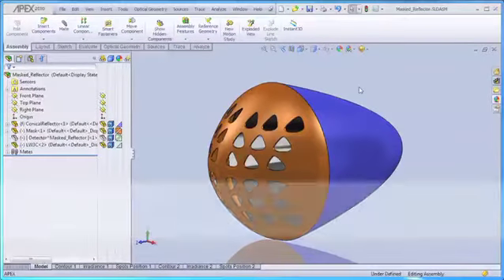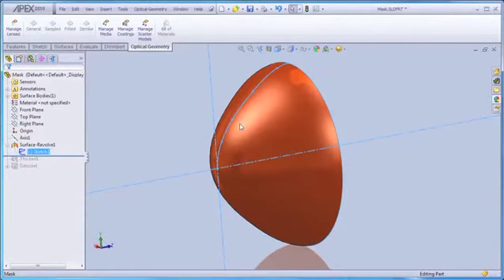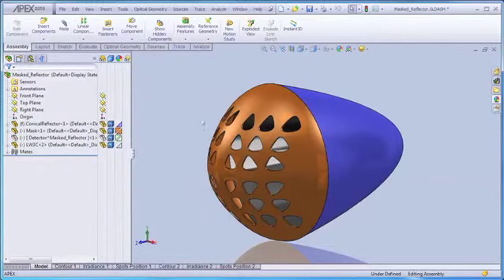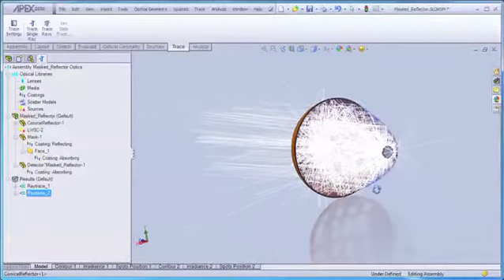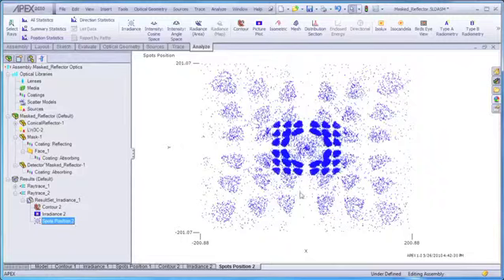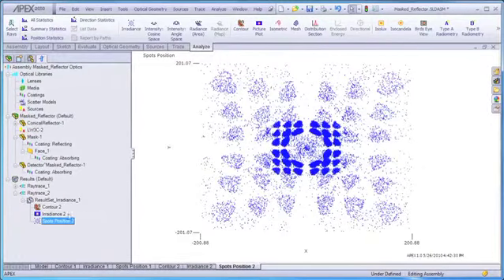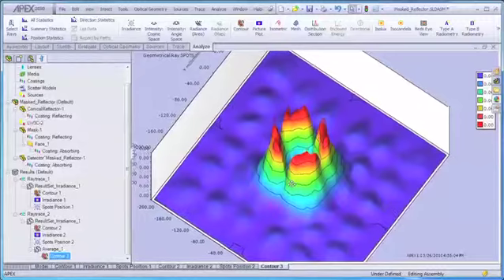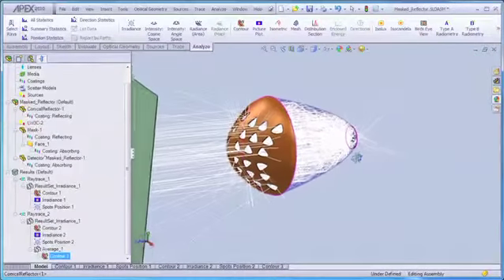Masked Reflector Designed in APEX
An example showing the creation of a stylized LED lamp. Demonstration includes component creation and assembly in APEX, and the addition of an LED source using the APEX Source Manager. Results are plotted and discussed for irradiance measured at a detector surface.